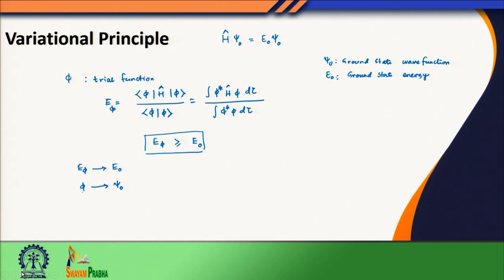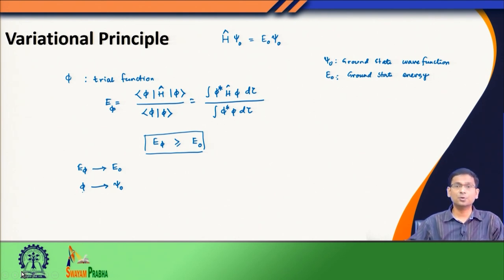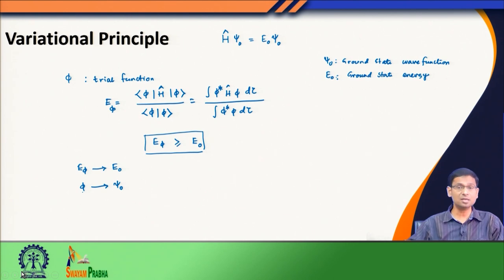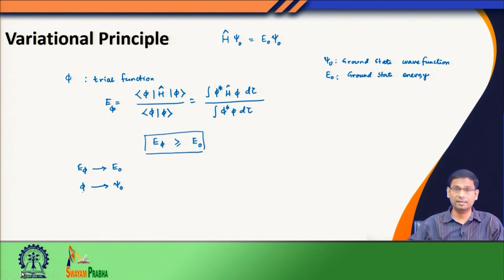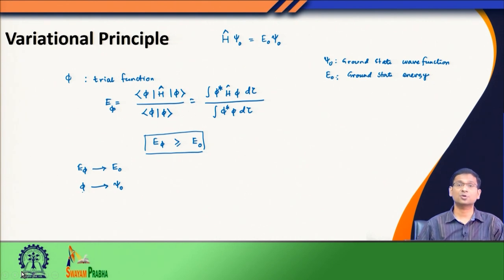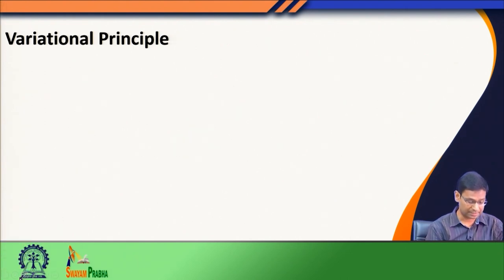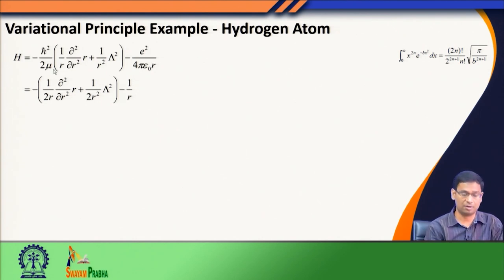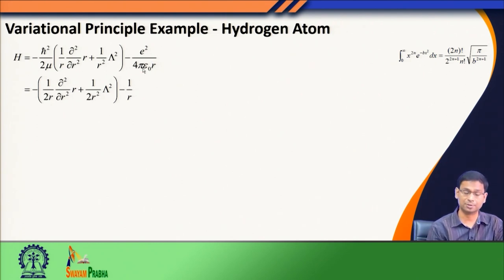Variational Principle (Part - ll)